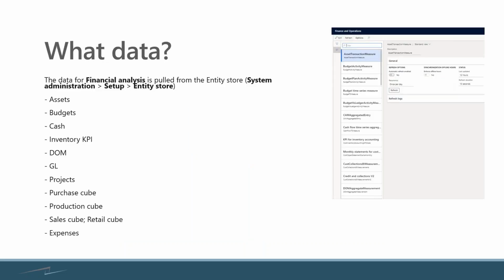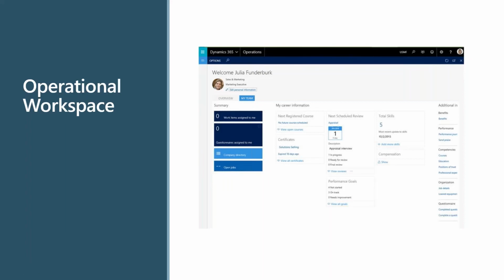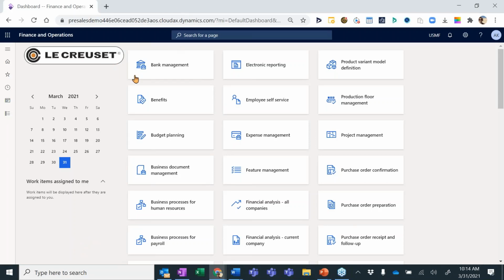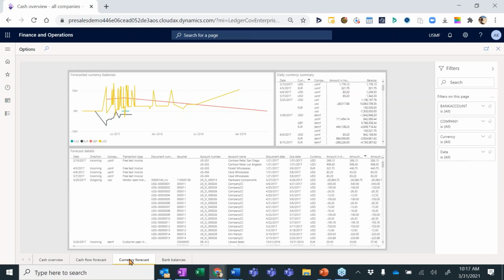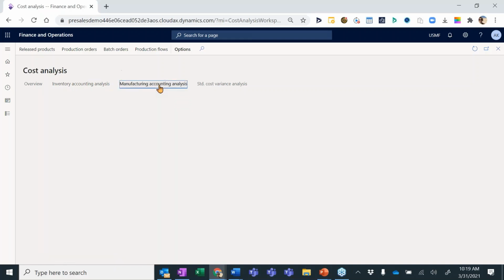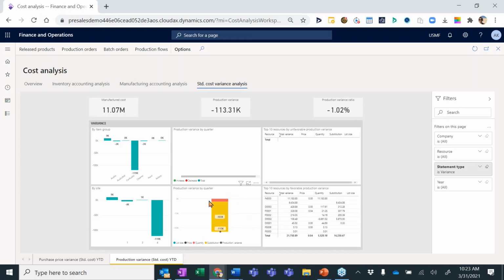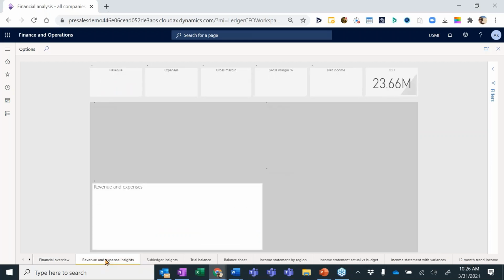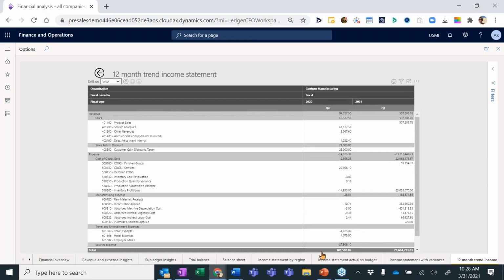The Modern Manufacturer: Keys to Reporting Success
Discover the keys to reporting success in today's manufacturing landscape! This video highlights essential strategies and tools to help you gather meaningful data, streamline reporting processes, and drive better decision-making. Elevate your reporting capabilities and unlock greater efficiency in your operations.